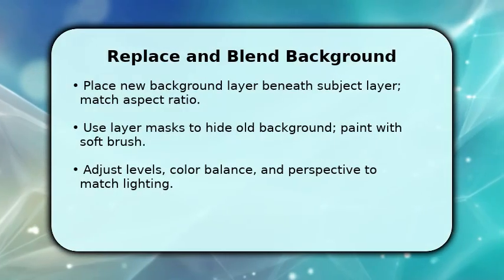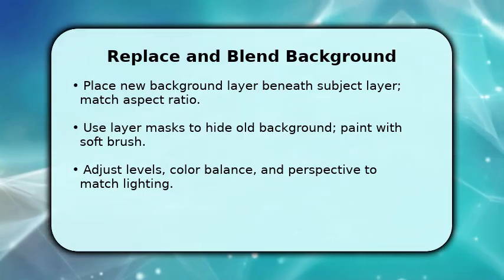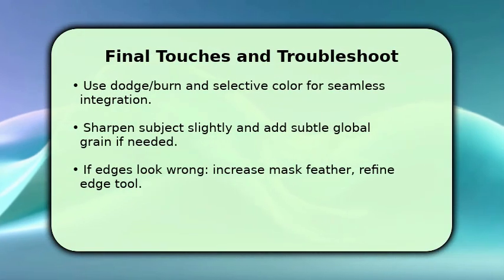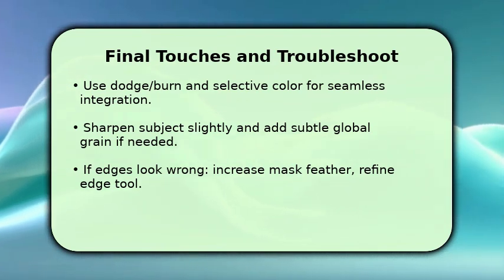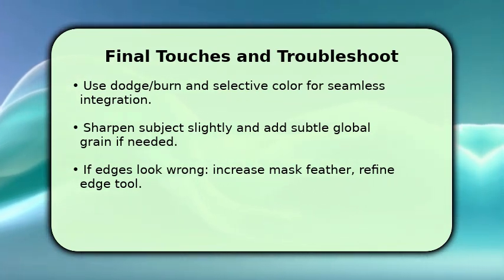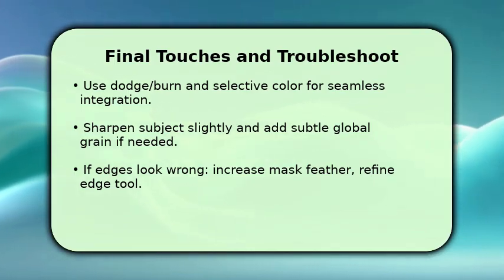How to Change Background Image in Photo - Easy Guide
How to Change Background Image in Photo - Easy Guide | 🔒 Surfshark VPN Deal — Stay private and secure. $1.99/mo + 3 Months Free ▸

Discover the simple steps to change your photo' extraneous background using popular editing software. This quick guide will walk you through selecting a new backdrop, adjusting it seamlessly with tools like Content-Aware Fill in Adobe Photoshop or similar features on other platforms.

change background image, photo editting tutorial, content aware fill photoshop, background replacement software guide, photography editing basics